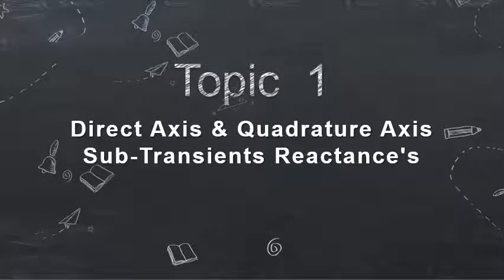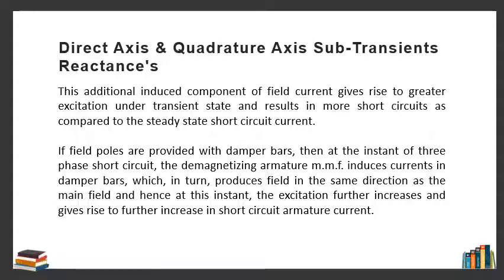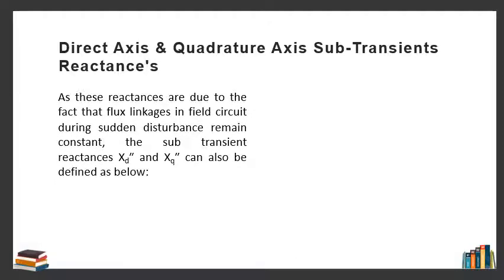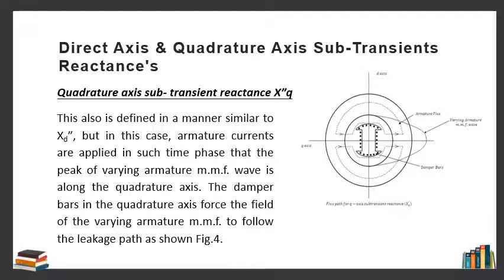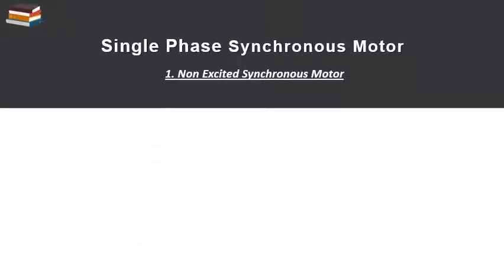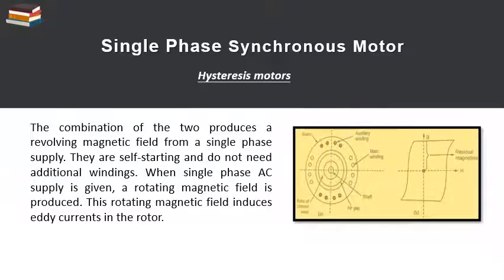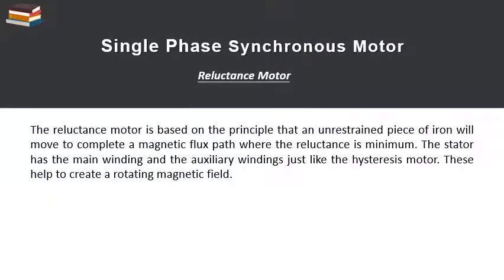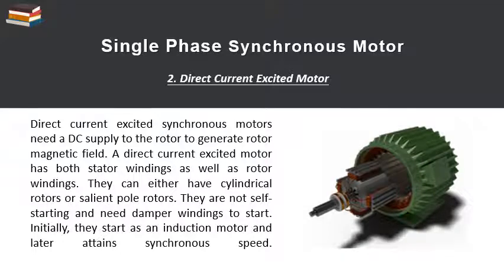Xd & Xq of synchronous machine & Hysteresis, Reluctance Motor | Prof. Ankit Chourasia | SISTec, GN